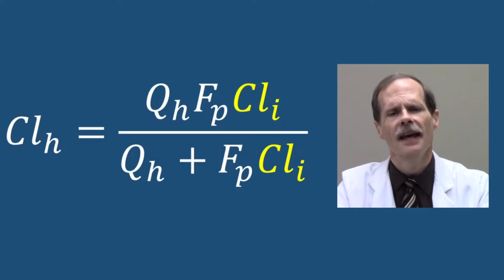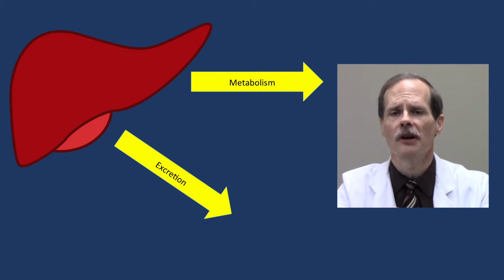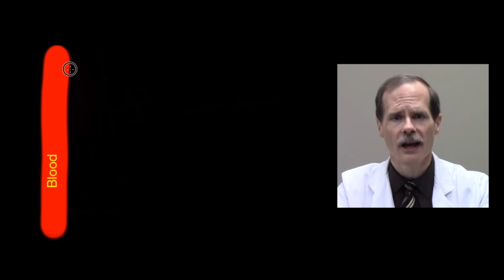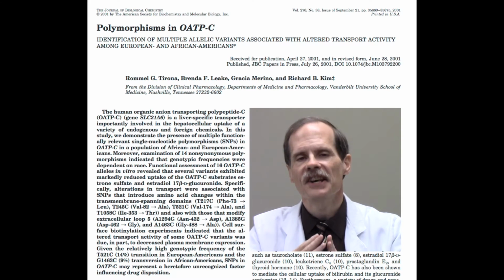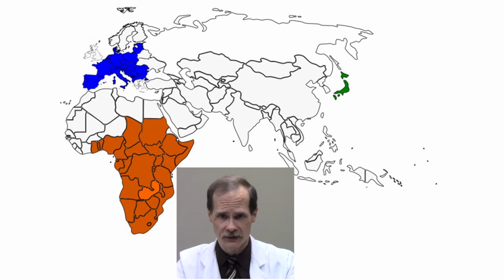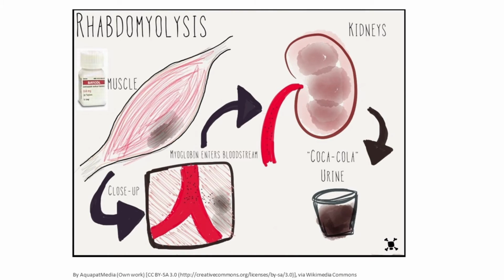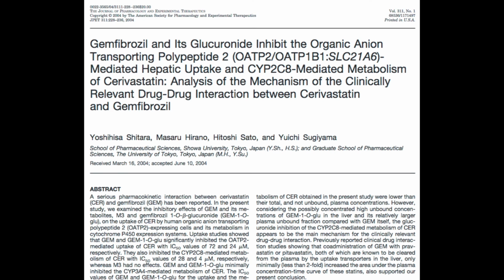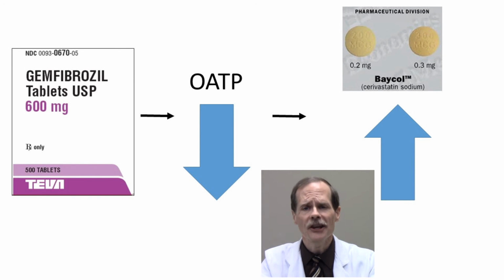Drug Transport Proteins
Gary Theilman, Pharm.D.

University of Mississippi School of Pharmacy